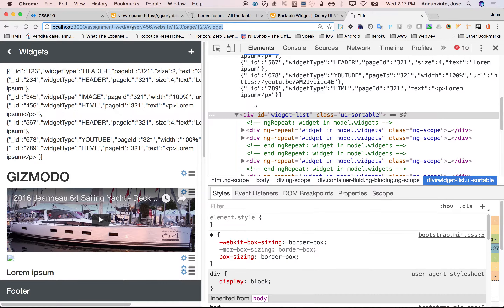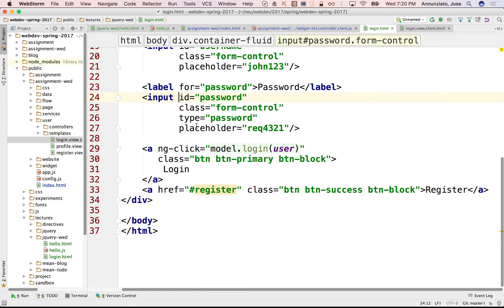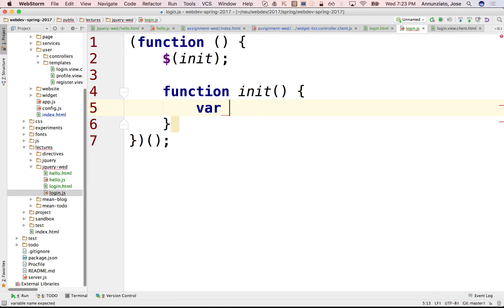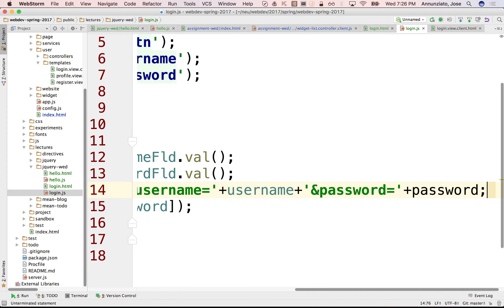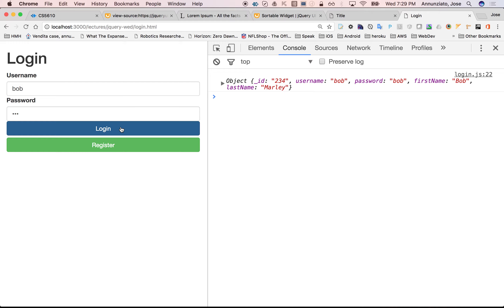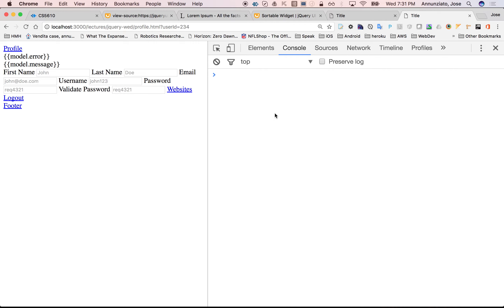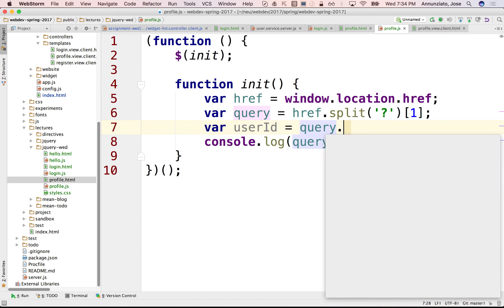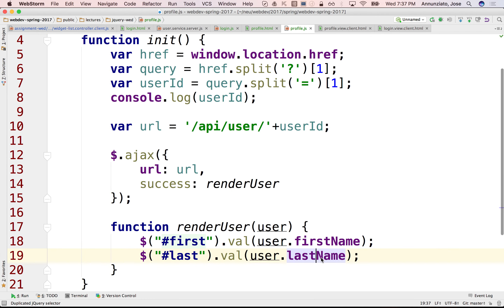5 implementing login profile with jquery webdev spring 2017 evening 2/24/2017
Implementing login and profile with jquery in a MEAN stack Web application (MongoDB, Express, Angular, Node.js)